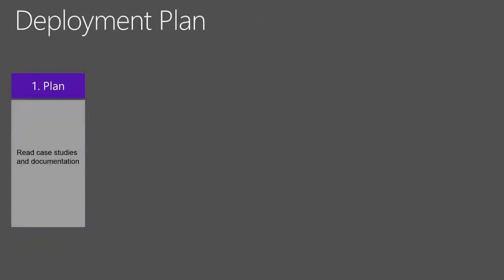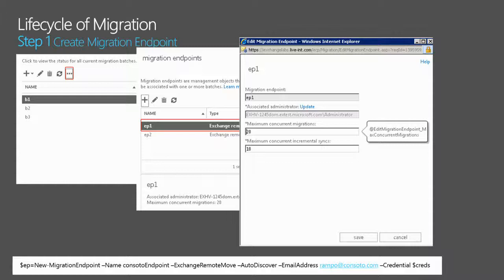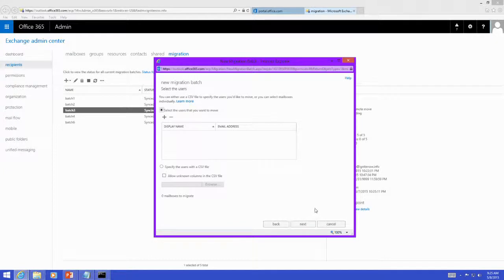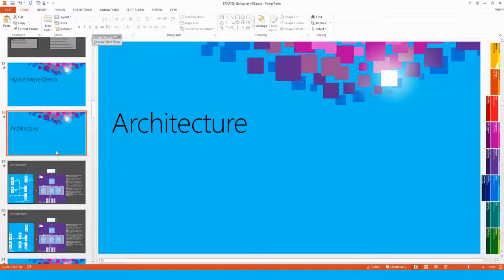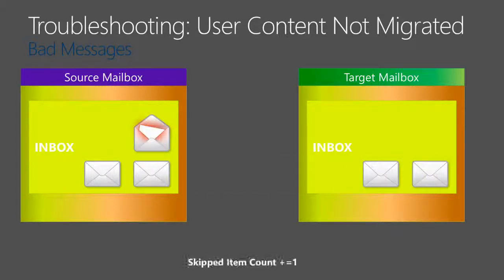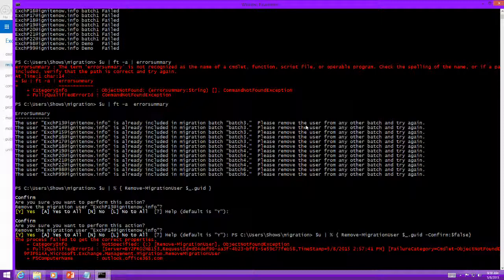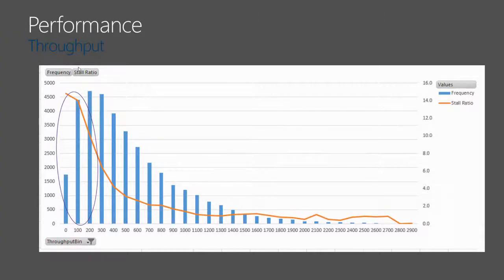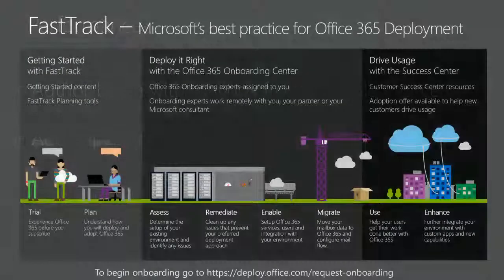Microsoft Ignite 2015 Microsoft Exchange Migration Investments